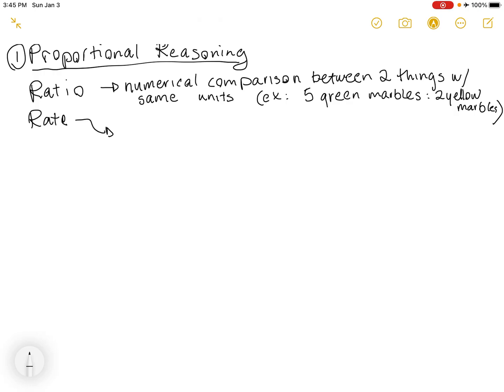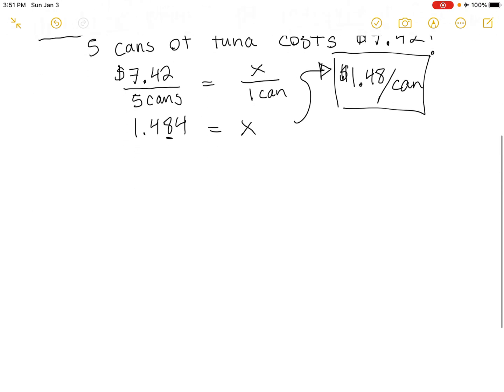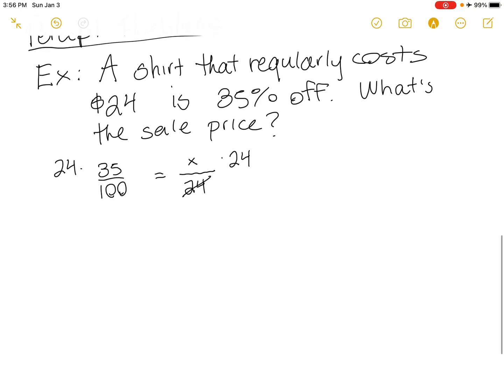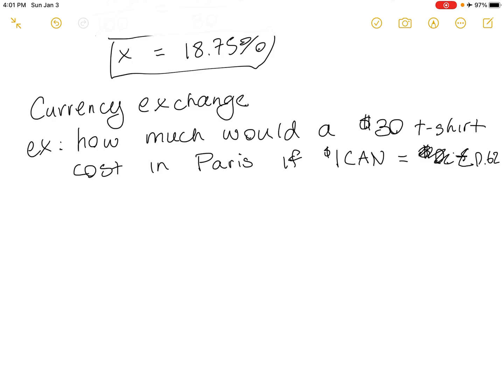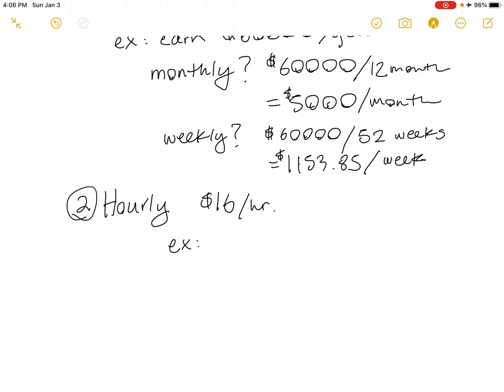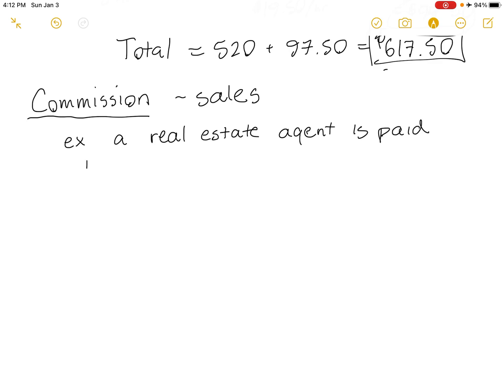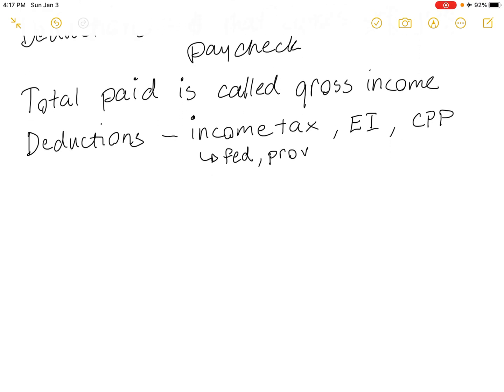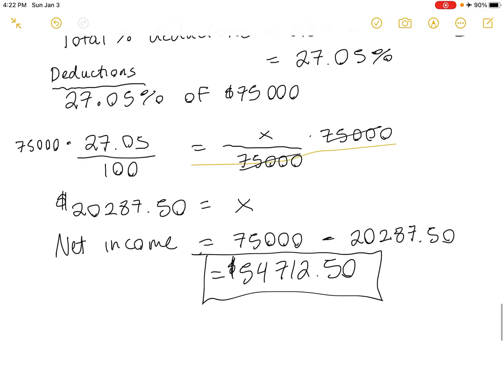Math 10-3 Proportional Reasoning and Finance Review (Jan 5)